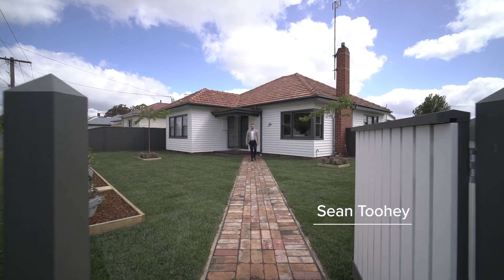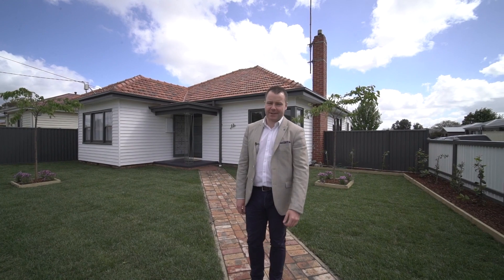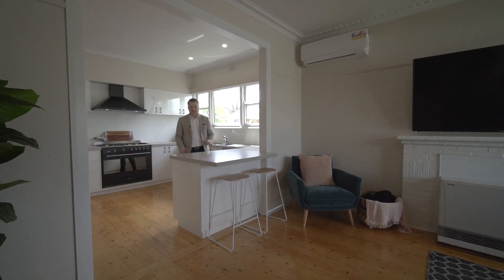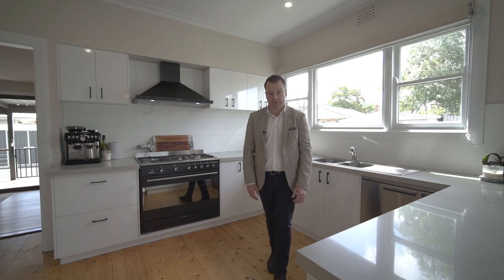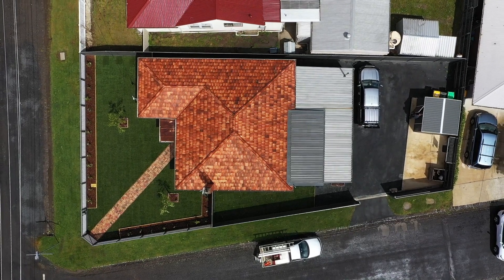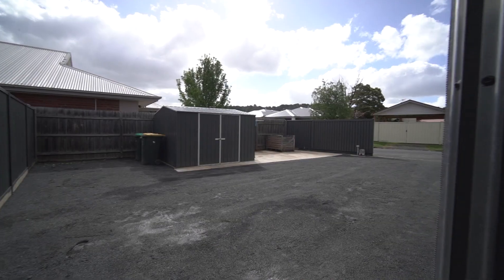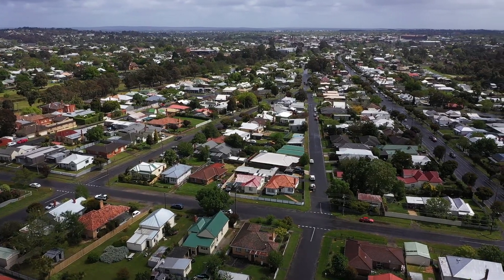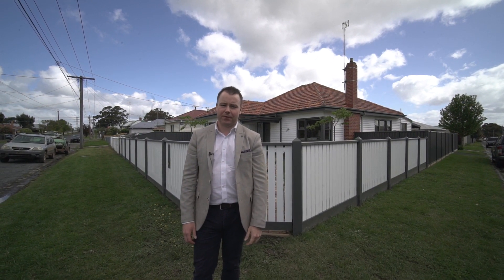13 Rice Street, Ballarat East